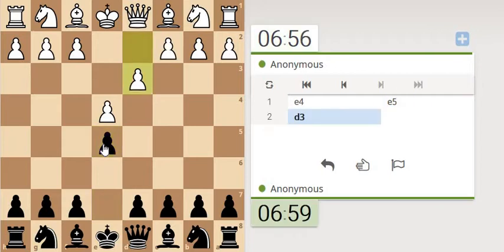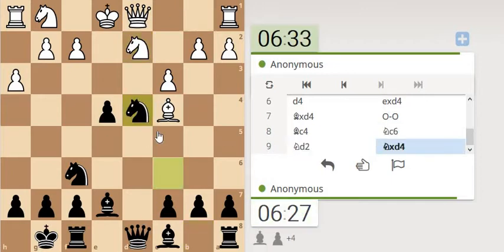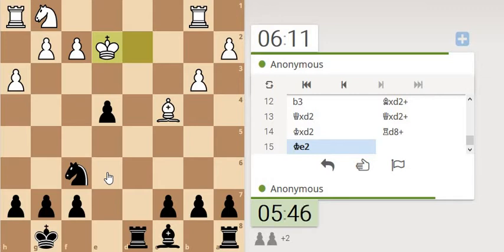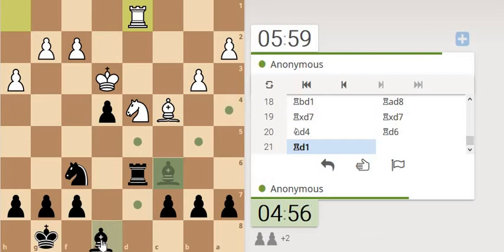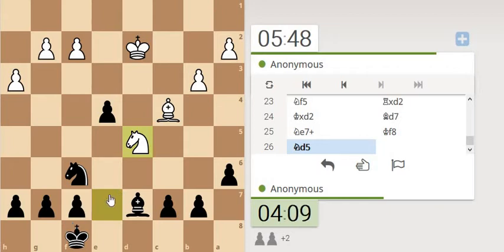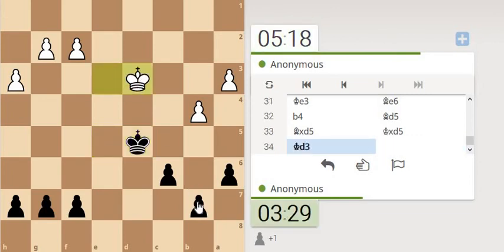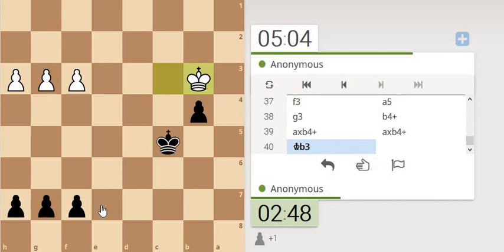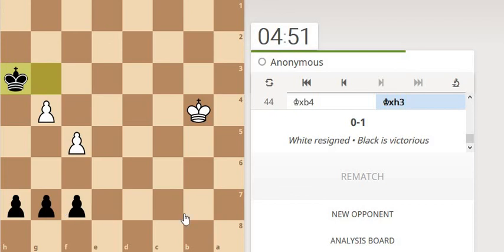Counting to calculate endgame